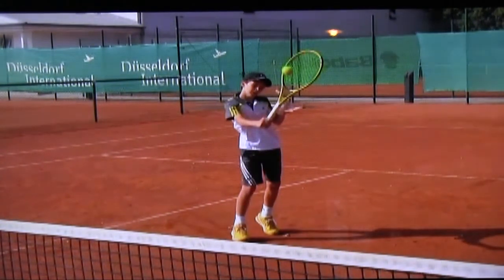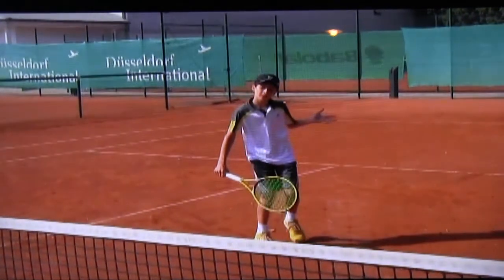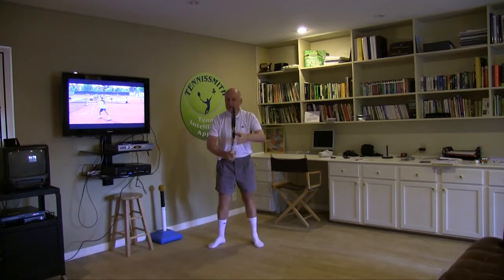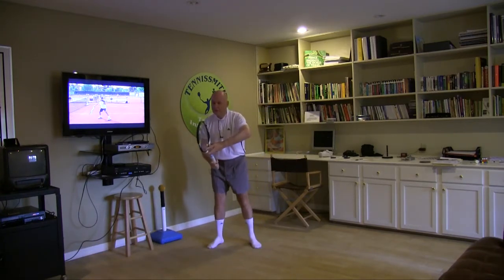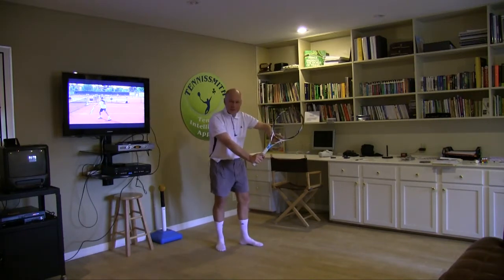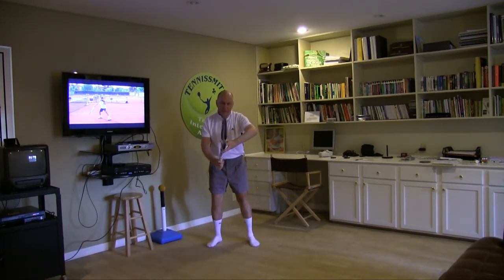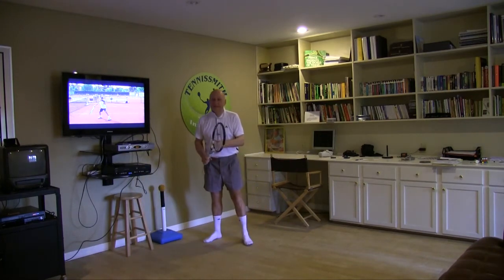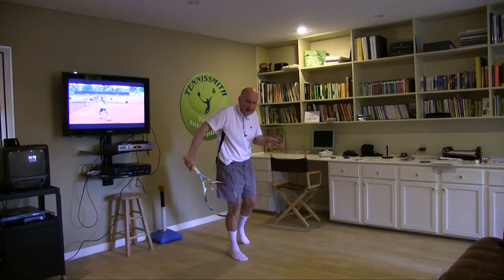Backhand Volley Analysis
Backhand Volley

Info on the backhand volley. Short slow motion analysis with a classroom review.